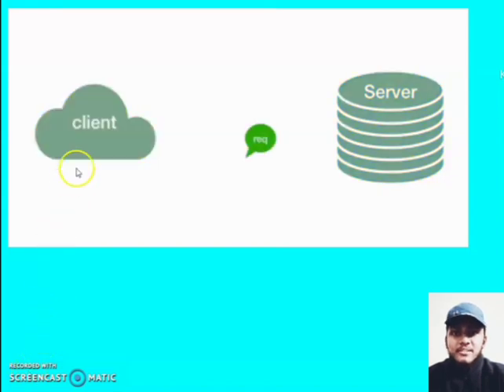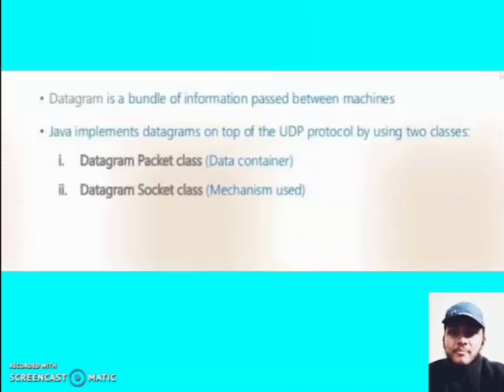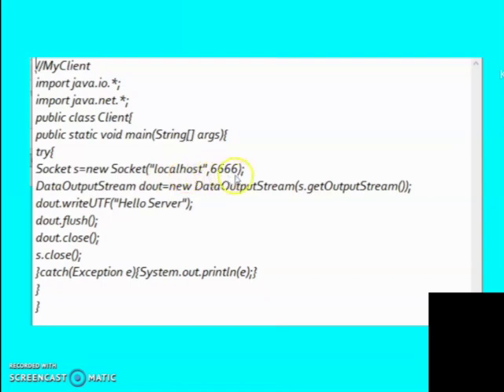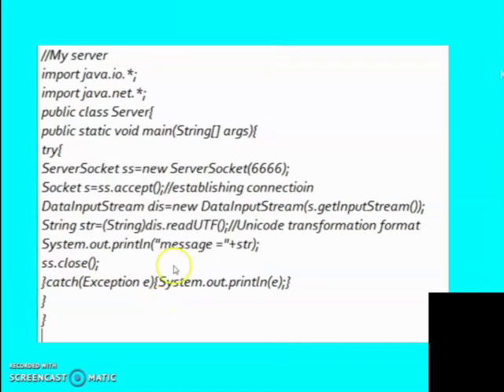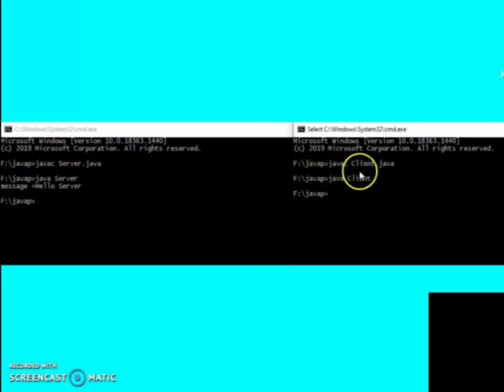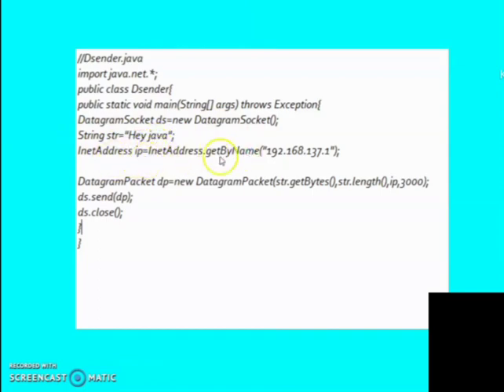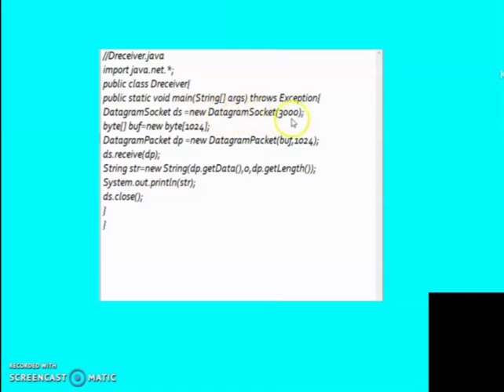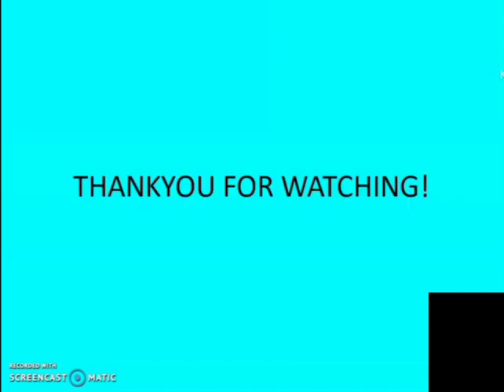Java Socket Programming || TCP || Datagrams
~What is Java Socket Programming
~Why it is used
~What is TCP and UDP
~Practical implementation of TCP and UDP Socket programming